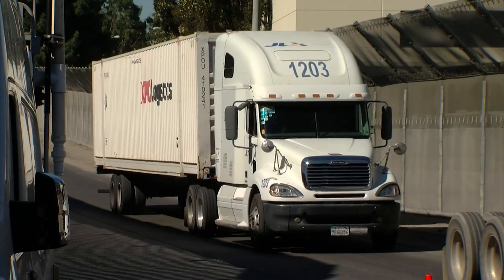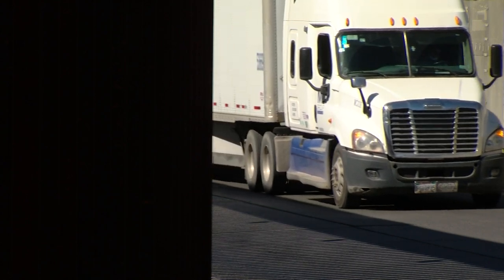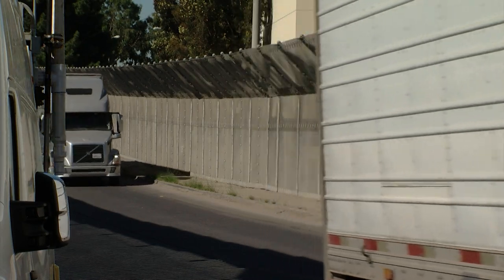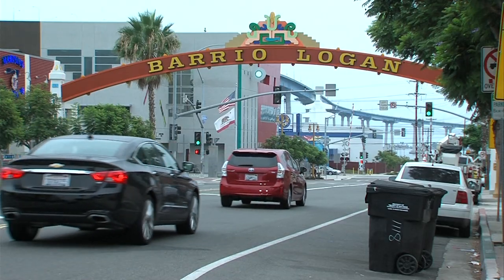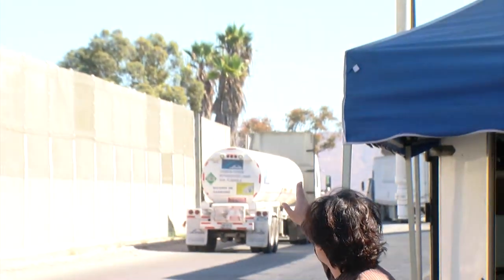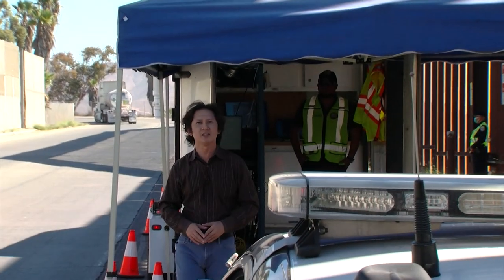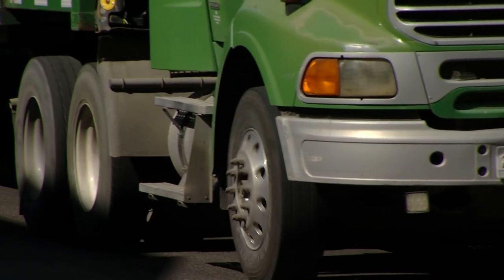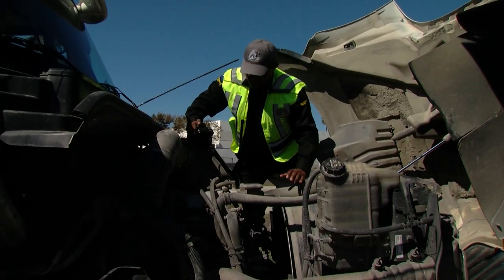CARB deploys new tech to check semi-trucks emission pollution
New technology came to the border in Otay Mesa Tuesday to deal with the old problem of pollution from semi-trucks entering from Mexico. KPBS reporter Alexander Nguyen explains.